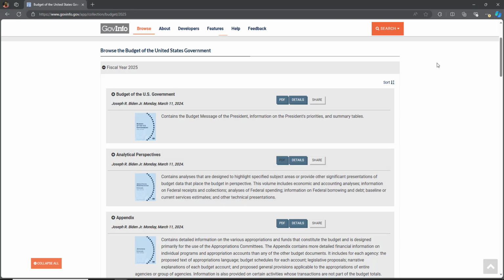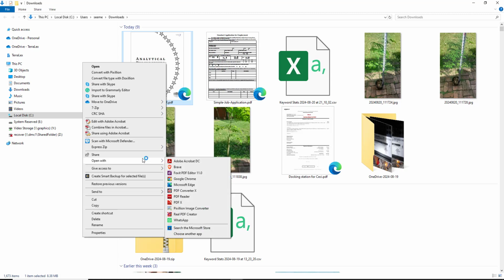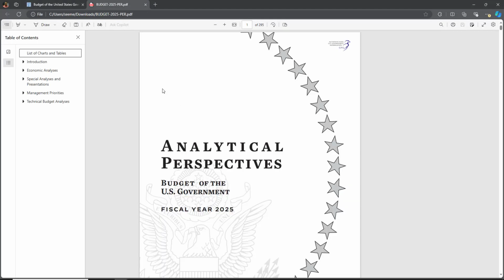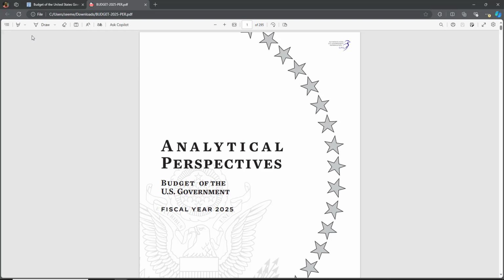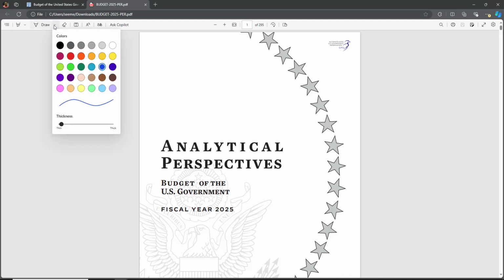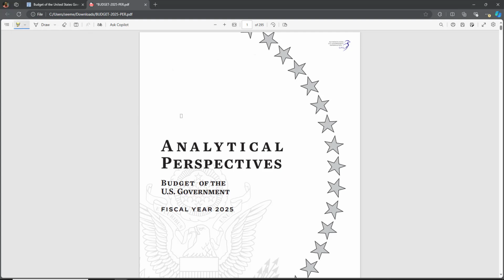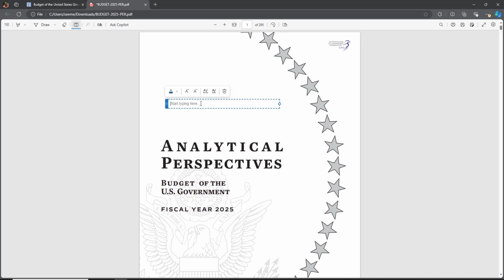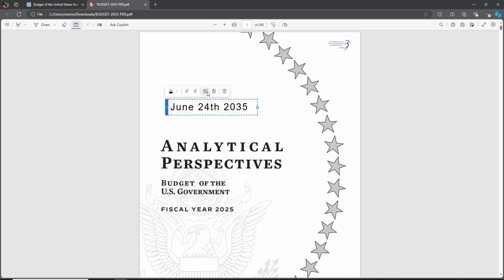How to Edit and Add Text to PDFs Without Adobe Acrobat - Using Edge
Discover how to edit and add text to your PDF files using Microsoft Edge instead of Adobe Acrobat! In this tutorial, I'll guide you through the simple steps to modify your PDFs quickly and for free with Microsoft Edge. Perfect for filling out forms, adding annotations, or making edits without the need for expensive software. Learn how to leverage this built-in tool and enhance your PDF editing skills effortlessly.